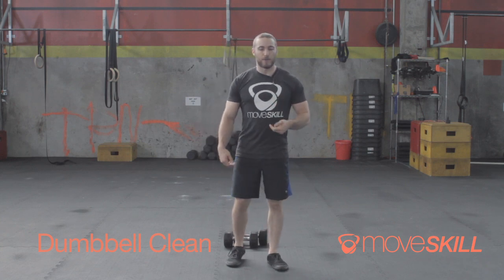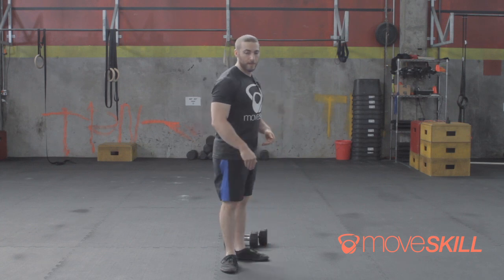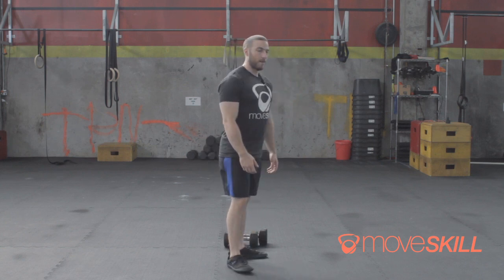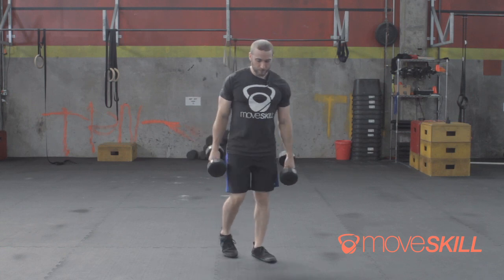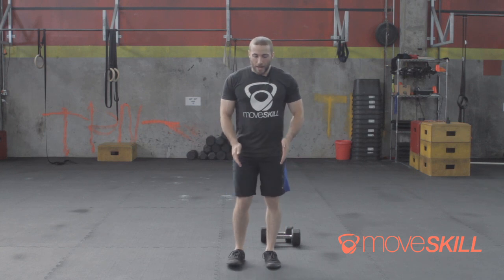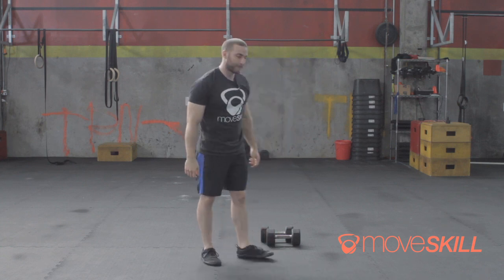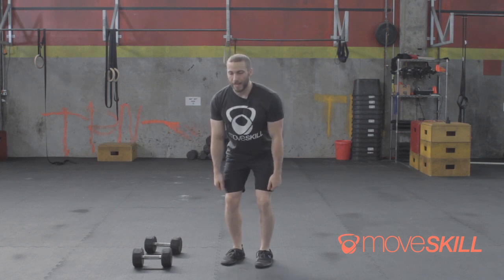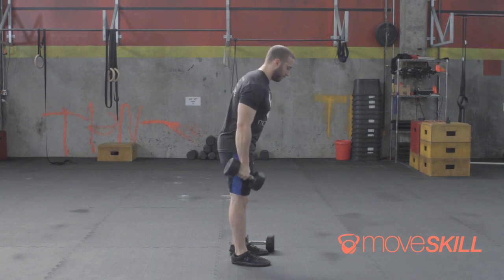Instructional: Dumbbell Clean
Extend your hips fully, stand up hard!
Arms stay completely straight until you are fully extended
Dumbbells stay close to your body
Dumbbells do not swing in front of you
Drive up fast! Drop down fast!